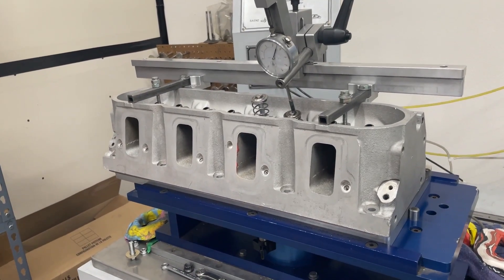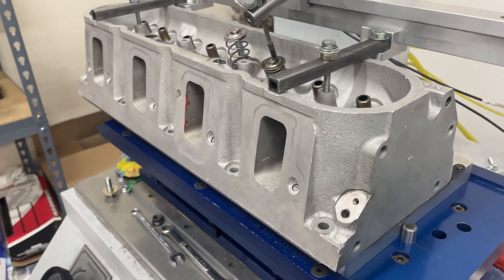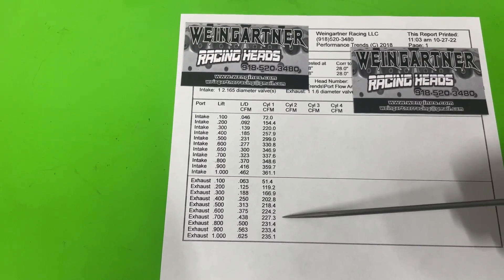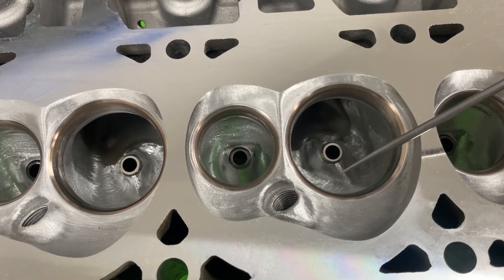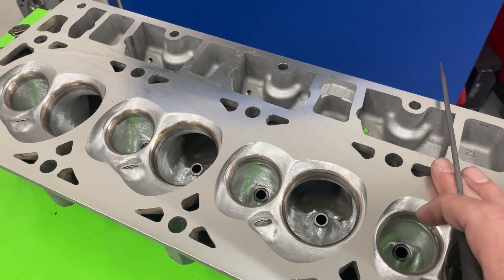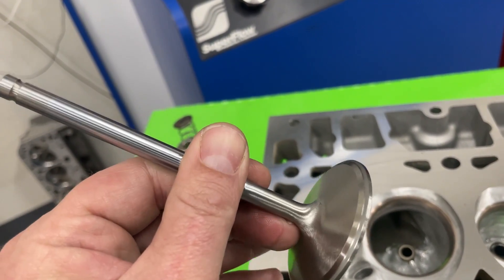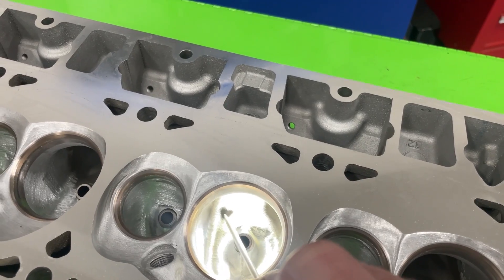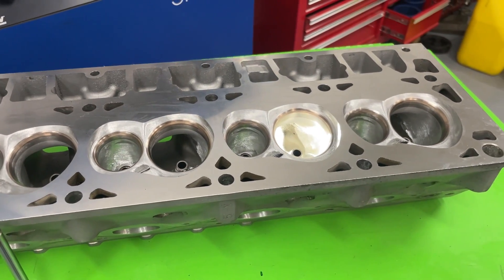LS3 Pocket Porting Results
Some results of pocket porting some ls3 heads.